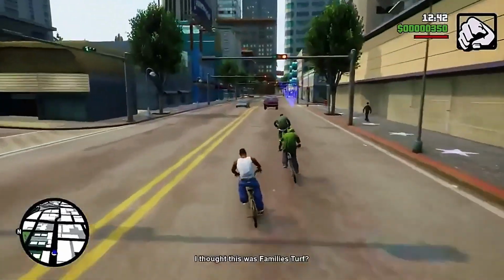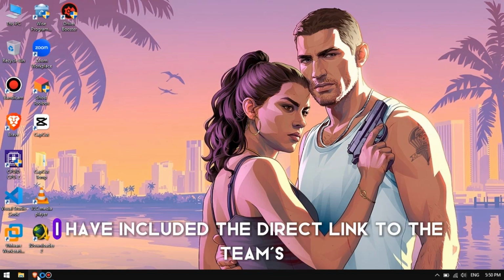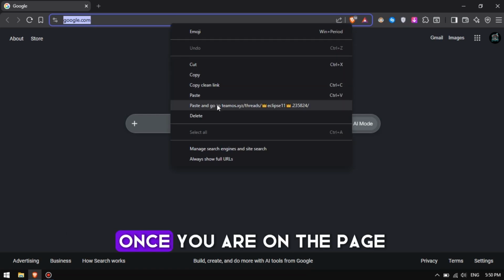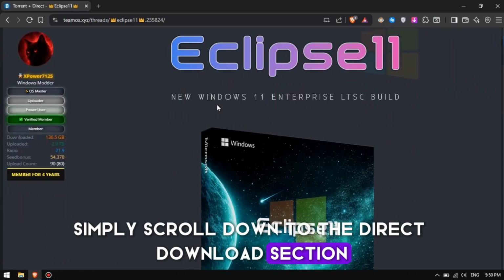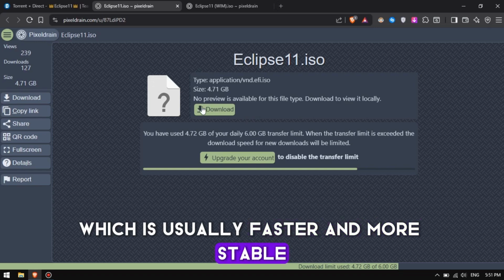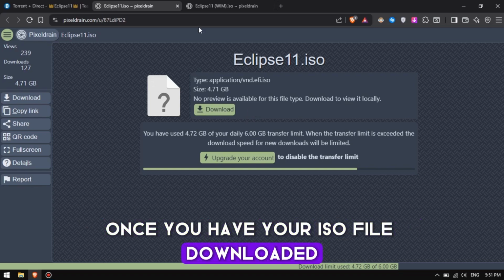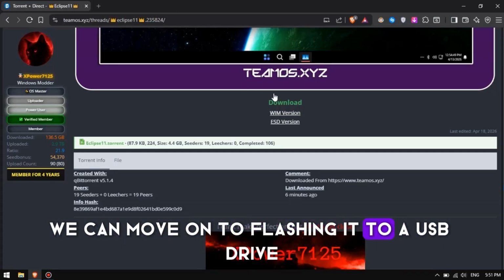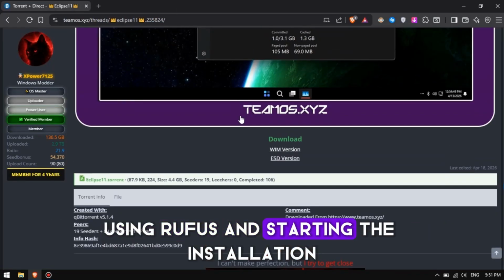Eclipse 11 Windows 11 Lite Review | Fast & Lightweight ?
In this video, I review Eclipse 11, a custom Windows 11 Lite build designed for users looking for a lightweight Windows experience.

This review includes:

✔ Installation process
✔ First boot experience
✔ Idle RAM usage
✔ CPU usage
✔ Storage footprint
✔ Desktop responsiveness
✔ Features overview
✔ Real-world usability

All testing shown in this video is performed honestly with no fake benchmarks or unrealistic performance claims.

Software Used:
• Bandicam Premium (Recording)
• VMware Workstation Pro
• CapCut Pro

Download Links
📌 Pinned Comment 📌

 TIMESTAMP
0:00 Intro
0:41 Download ISO
1:25 review windows 11 Eclipse
1:30 installed OS
1:41 Resources Usage
2:10 windows version
2:30 Extra
2:45 Right click menu
3:15 Themes
4:00 End